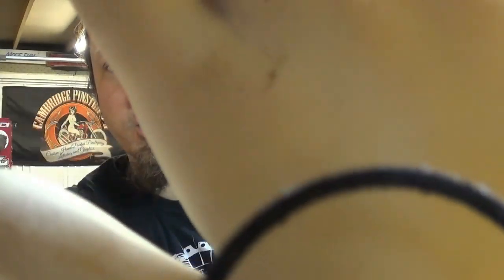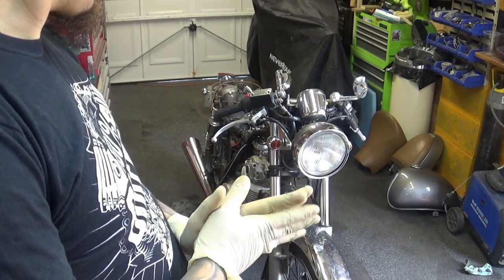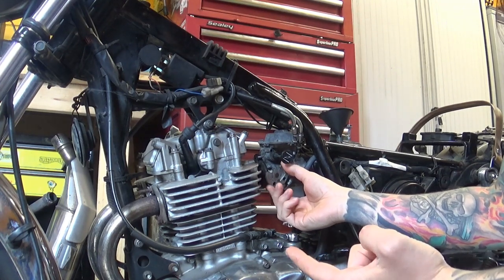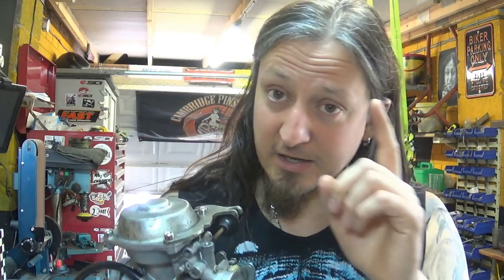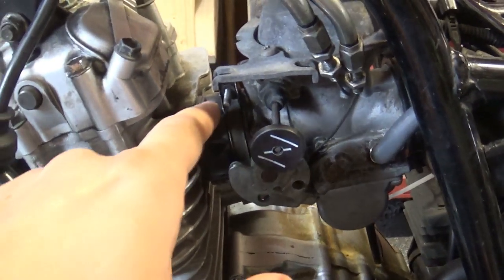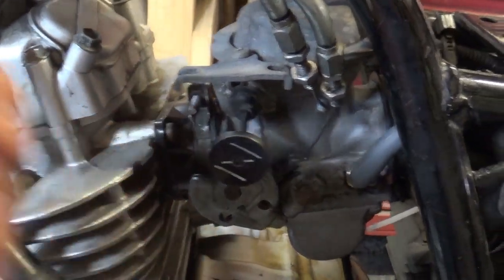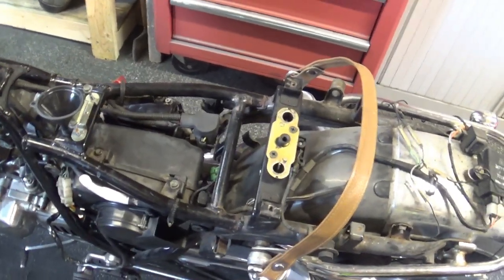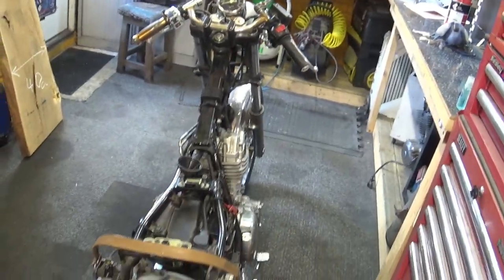Suzuki TU 250 X - Part2 - Still Not Happy...Need Your Help!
What else can be causing this annoying issue?